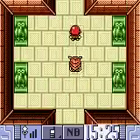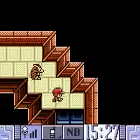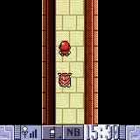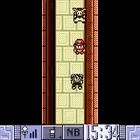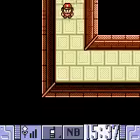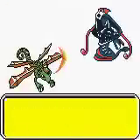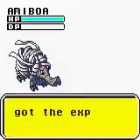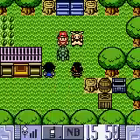Let's play Keitai Denjuu Telefang (Pokemon Diamond) part 13 Doomsday battle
Well since I'm now done with this game I can focus on other things. Enjoy :)